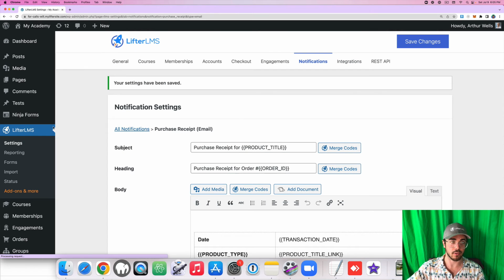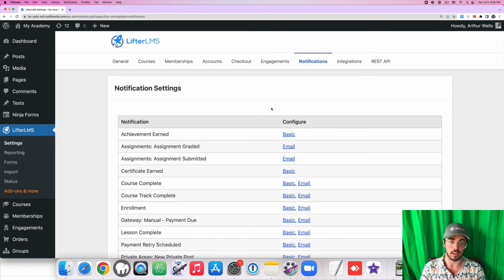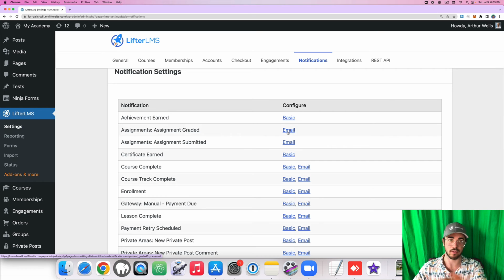LifterLMS FAQ: Cancellation Emails From Students and Enrollment Notifications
In this video, Will Middleton from the LifterLMS team shows how you can use the LifterLMS Notification system in order to change what emails go to course instructors like course enrollment emails and subscription cancellation emails. Click here to learn more about LifterLMS notification We get the question a lot at LifterLMS about how we can turn those emails off and in this video we show how you can remove 'subscribers' from the notifications to remove them from receiving that email

For a full deep dive on notifications, check out our guide